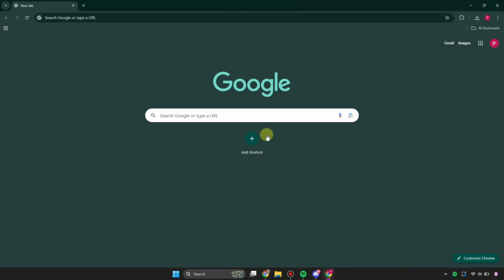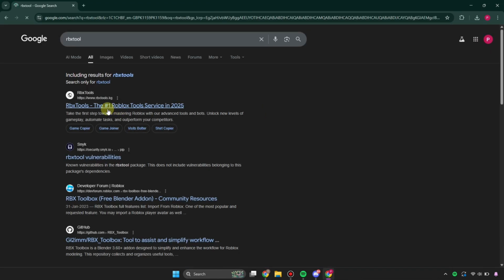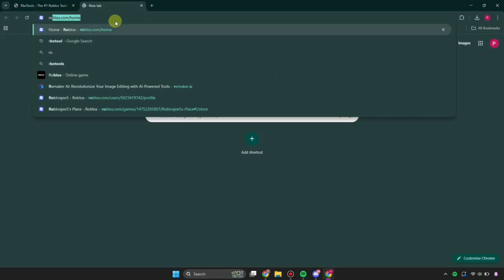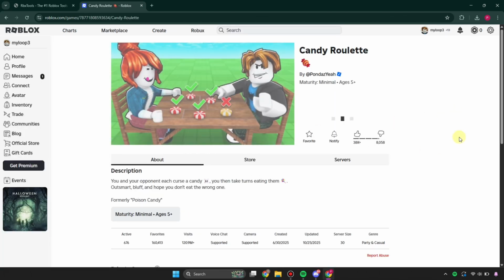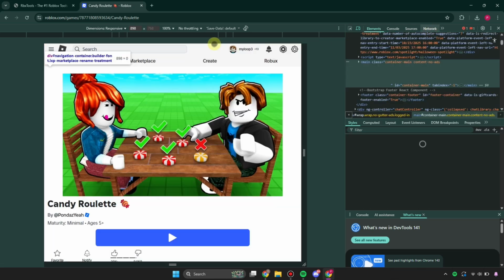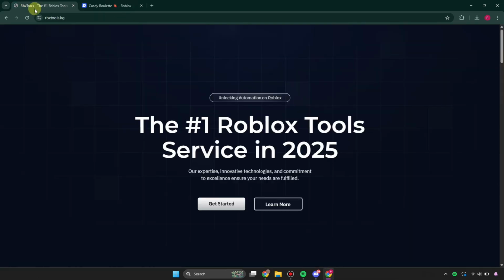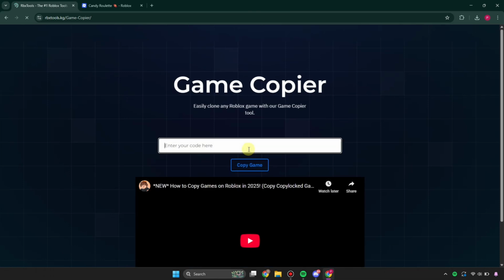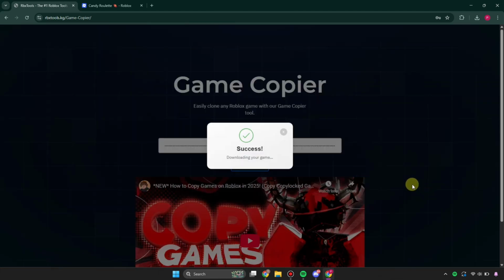How to Copy Roblox Games | Step by Step Guide (Fast & Easy!)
How to Copy Roblox Games | Step by Step Guide